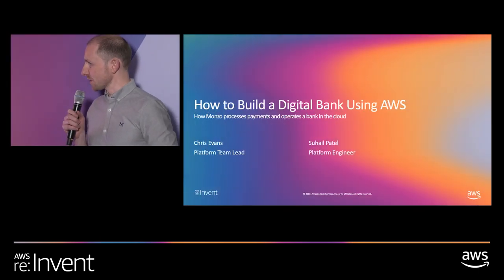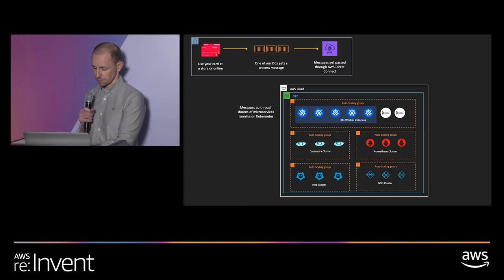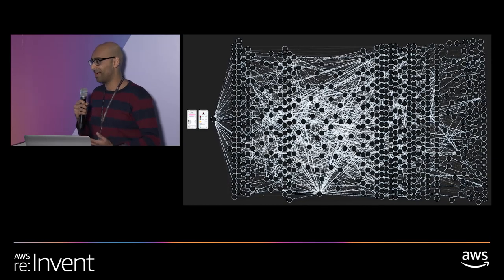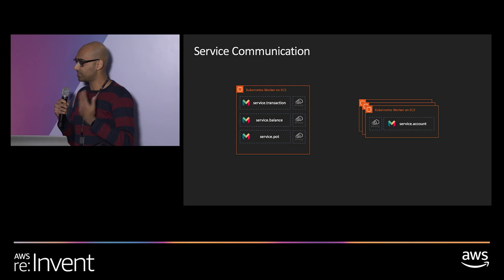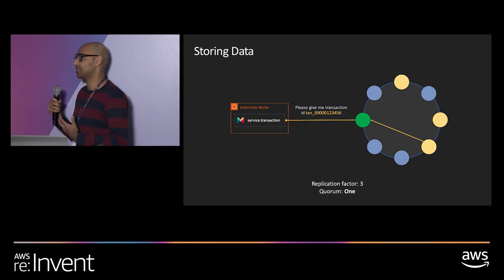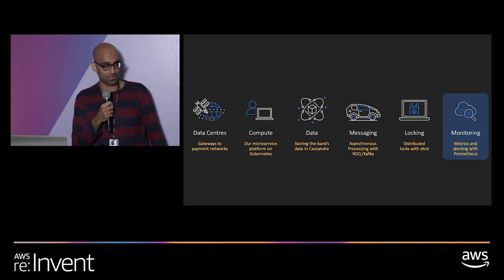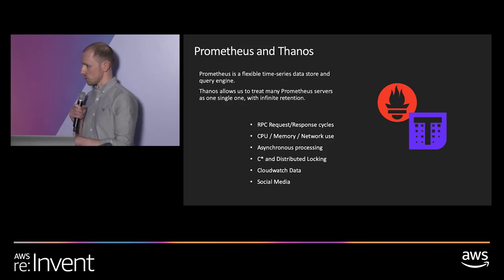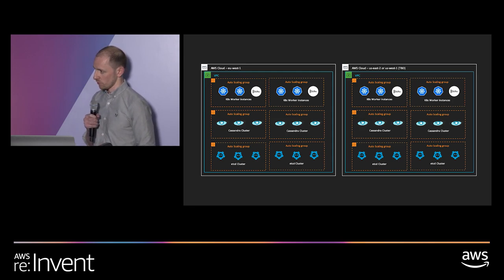AWS reInvent2019: How to Build a Digital Bank Using AWS (STP12)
Monzo has built a bank for 3.5 million customers, and it's growing fast, primarily by leveraging open-source cloud-native technology. From working with banking regulators to providing scalable, secure infrastructure primitives, AWS was an obvious choice for Monzo's foundation. In this talk, Monzo engineers Chris Evans and Suhail Patel explain how services such as Amazon EC2, Amazon S3, AWS IAM, Amazon GuardDuty, and AWS Shield enable processing payments under tight latency and reliability tolerances. They also share what it takes to run Monzo's own minimal physical infrastructure and how they have linked it to AWS Direct Connect to securely and reliably transmit payments